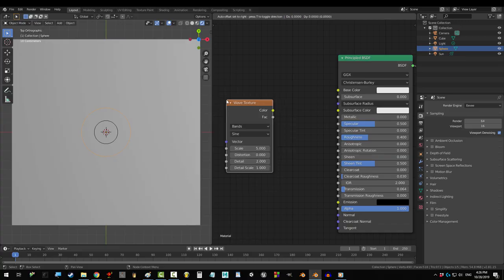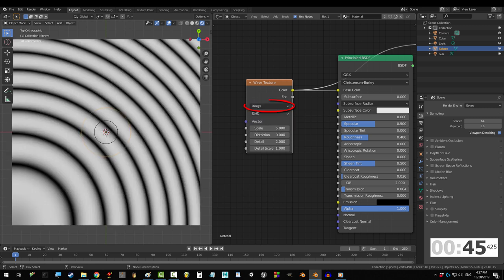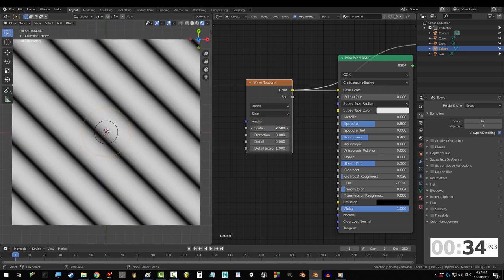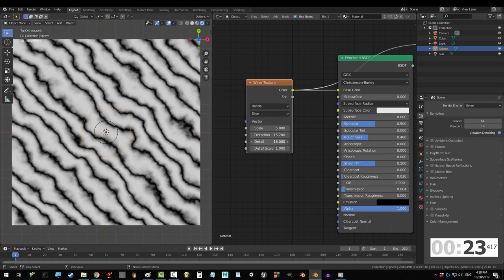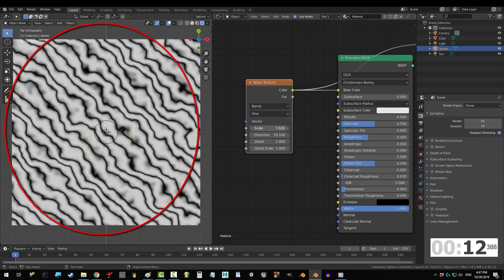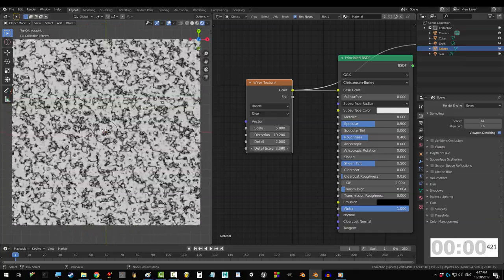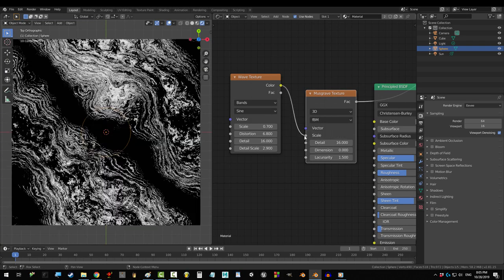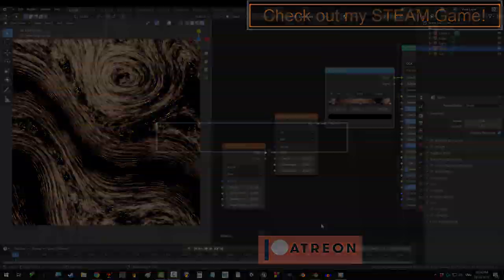Blender 2.81 : Wave Nodes (In 60 Seconds!!!)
Conquer your fear of waves in the next 60 seconds!!!
This is one of the simpler ones, but it's extremely useful once you get the hang of it. Hope it helps!

- Royal Skies -